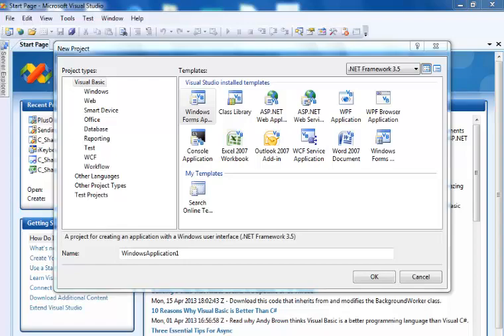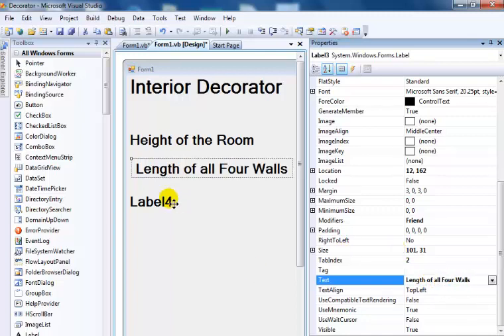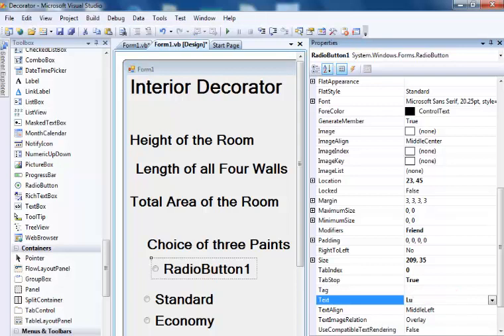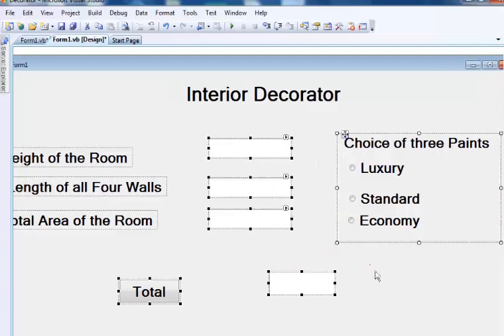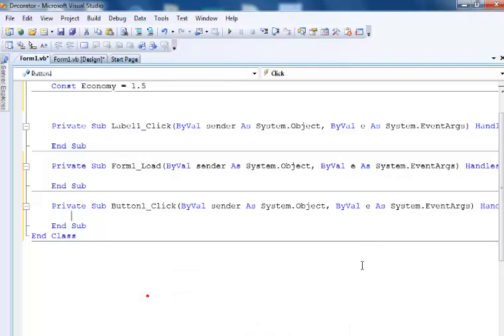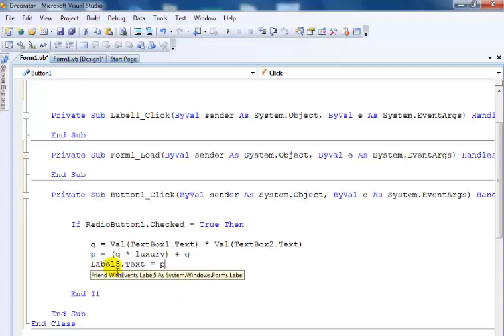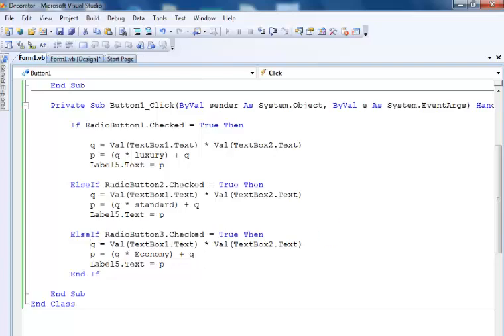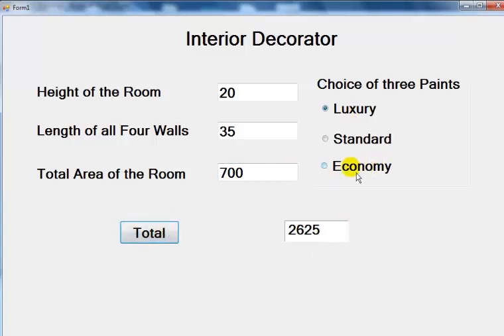Visual Basic Tutorial - How to Use If Statement in a Project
Visual Basic Tutorial - How to Use If Statement in Decorator in Decorators Project